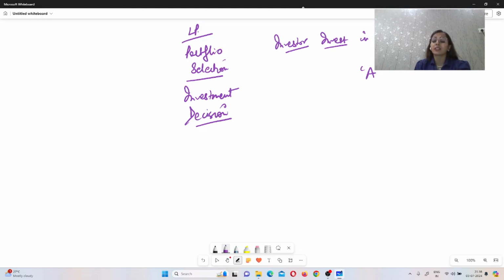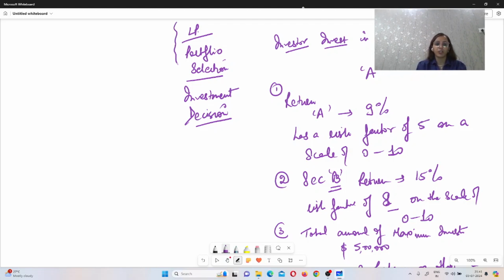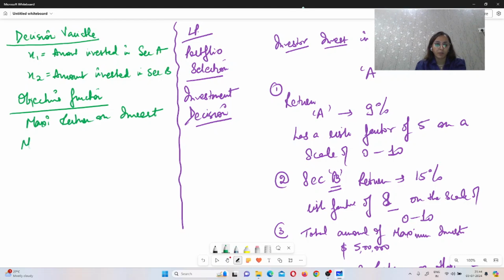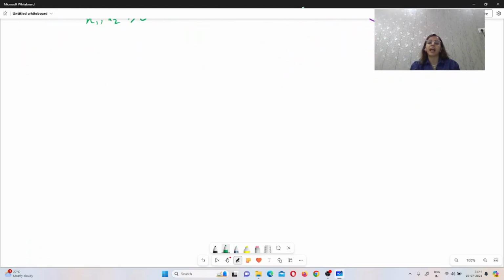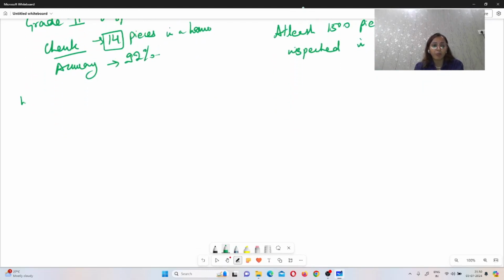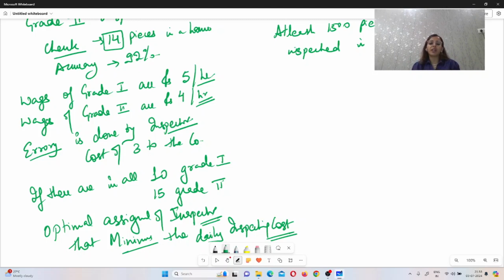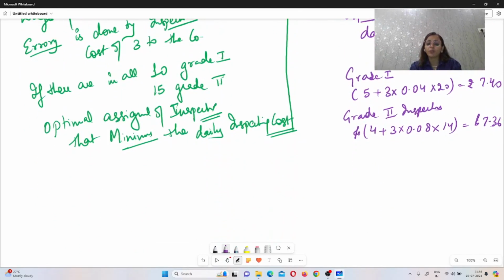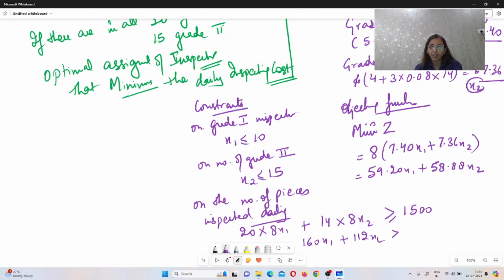Block-2 LP Case Study